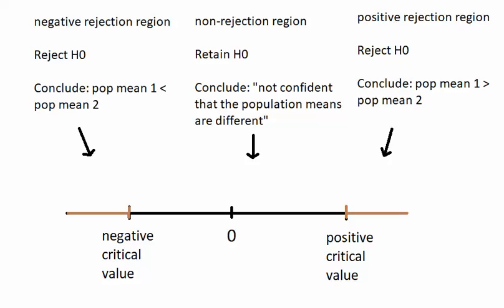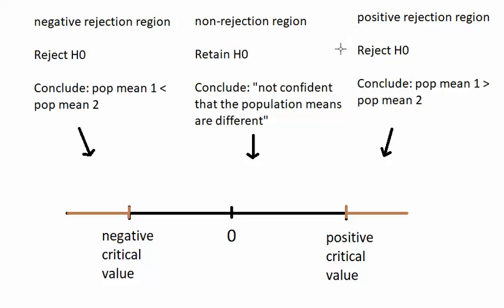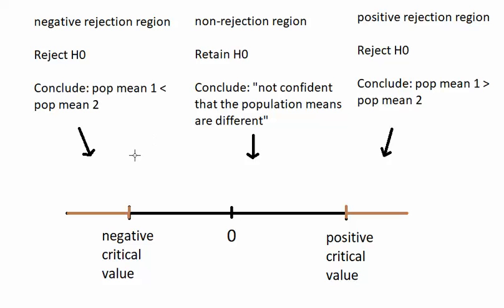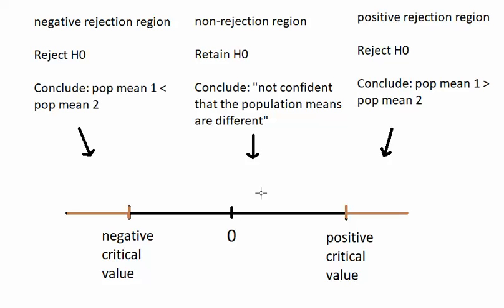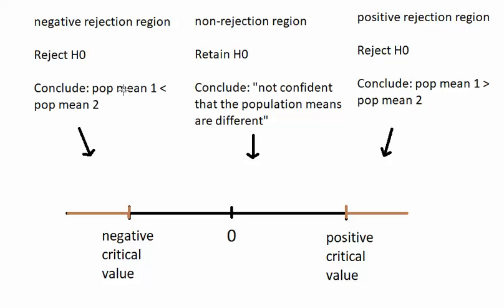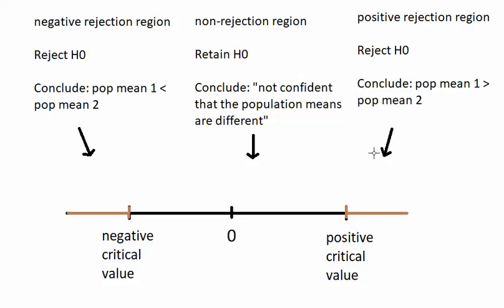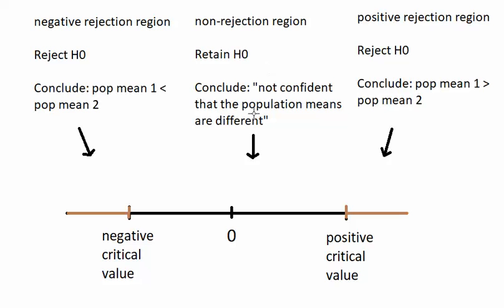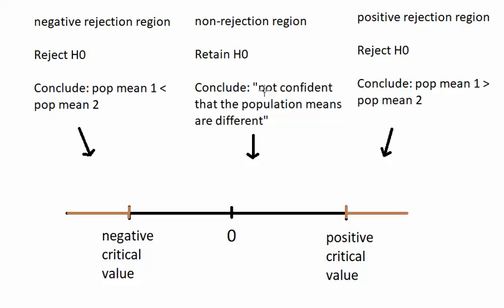t test part 2